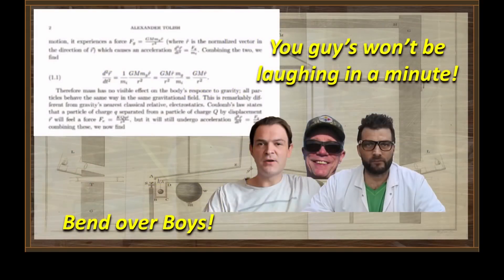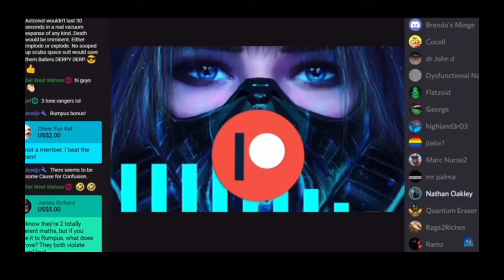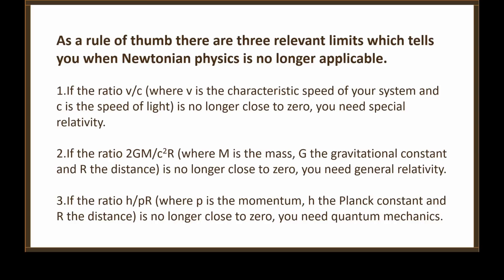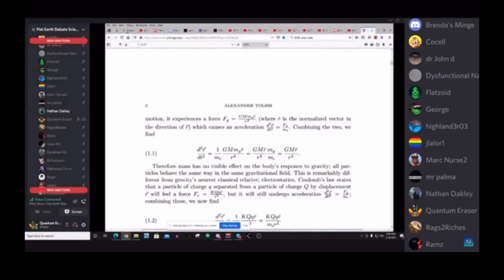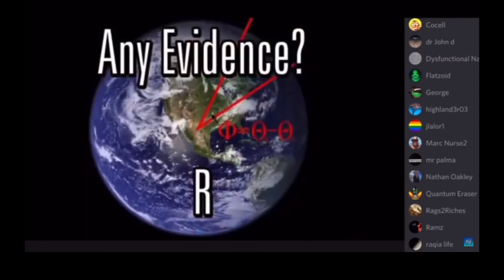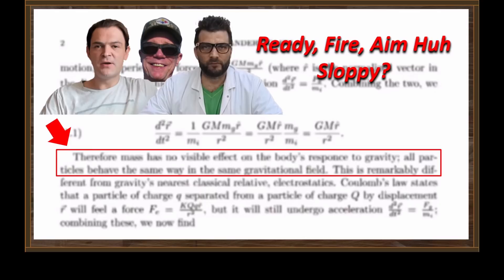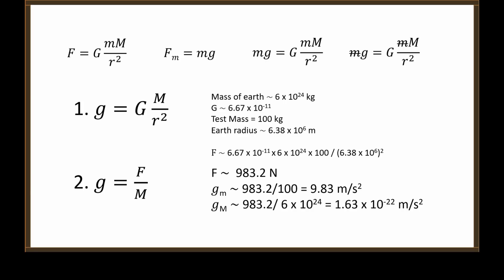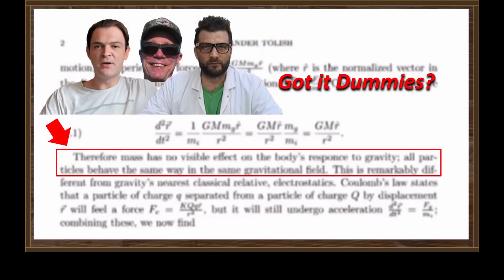Oakley, Riley, and QE Implode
These three nitwits don't understand that objects on earth always accelerate toward the ground at the same rate - air resistance accounted for of course.